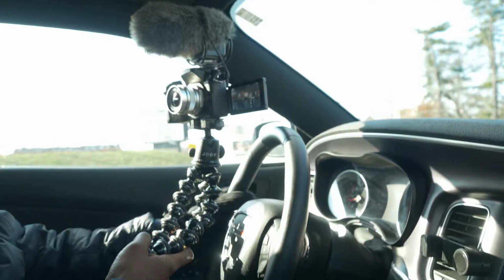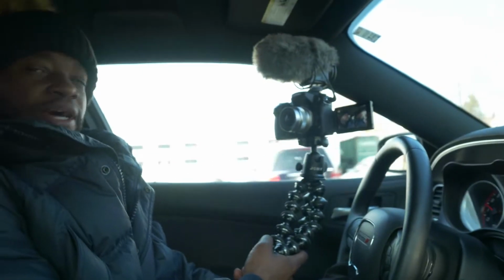Father at 14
I was a father at the age of 14. My son dragged me out of the house in 20 degree weather to do a photoshoot.  I almost lost my fingers.  The video looks a lot warmer than it was. It was the perfect opportunity to bond while we both shot an awesome vlog.